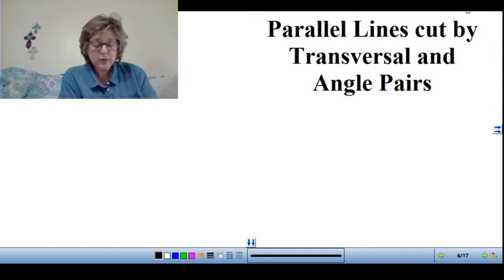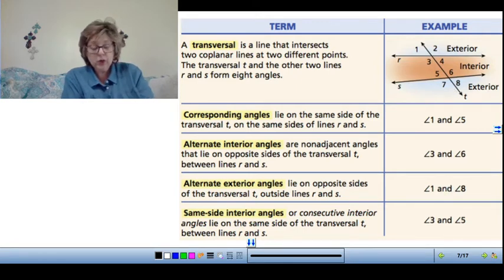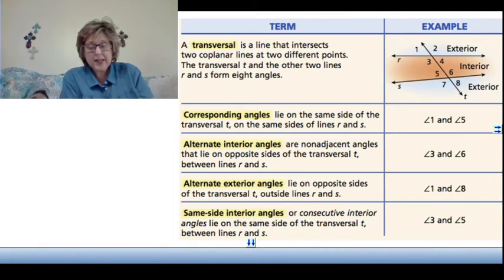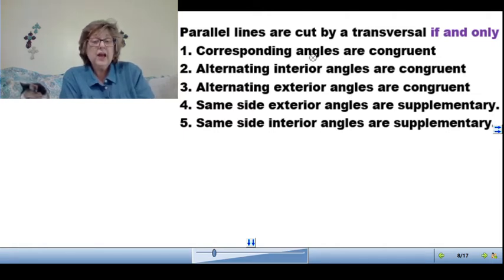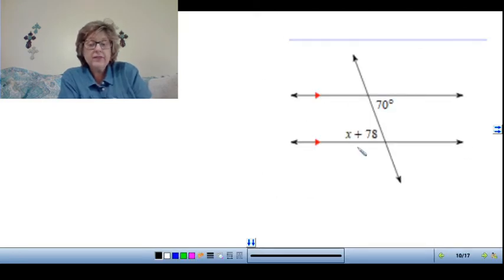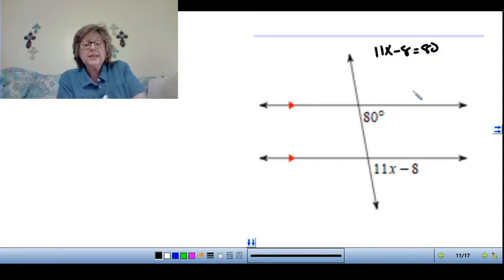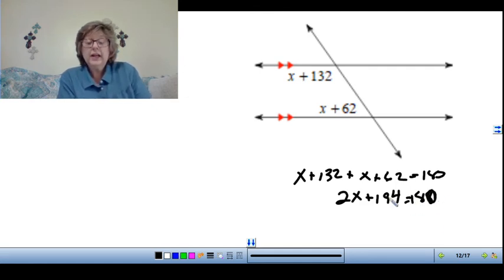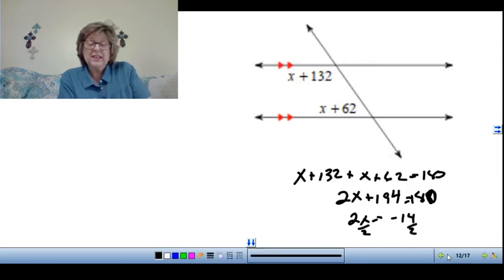Parallel lines cut by Transversal